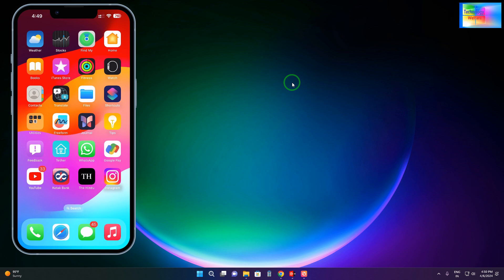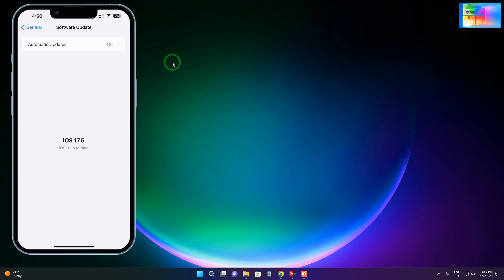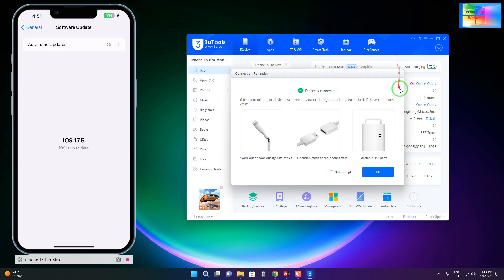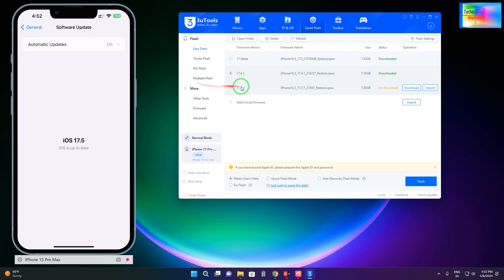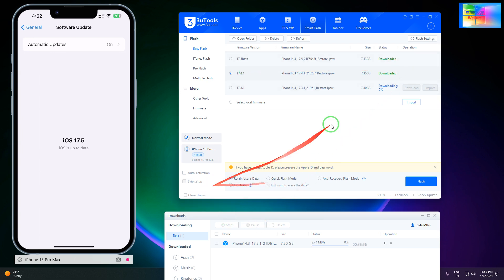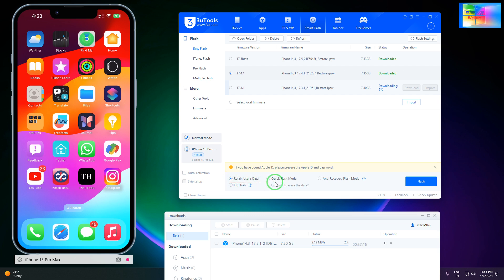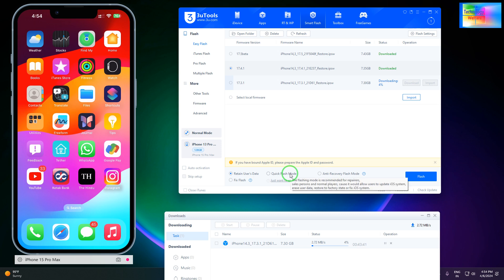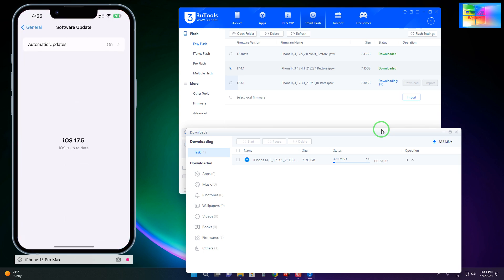How To Downgrade iOS From Latest Updated IPSW Beta Without Data Loss 2024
Downgrade iOS From Latest Updated IPSW Beta Without Data Loss with reiboot
installation Unsigned IPSW iPhone -How To Downgrade iOS From Latest Updated IPSW Beta Without Data Loss 2024